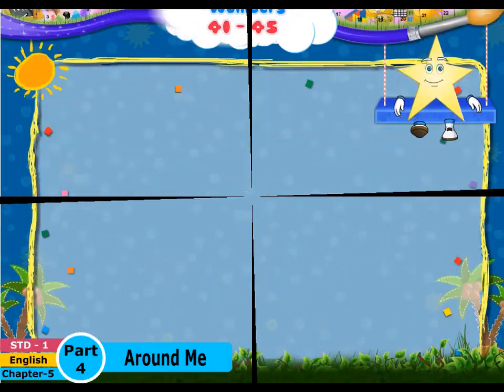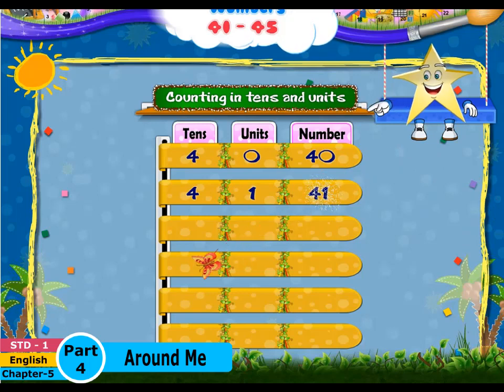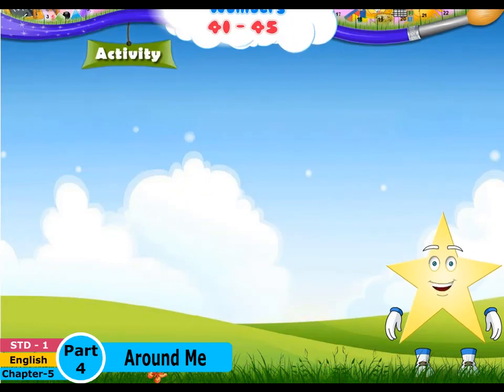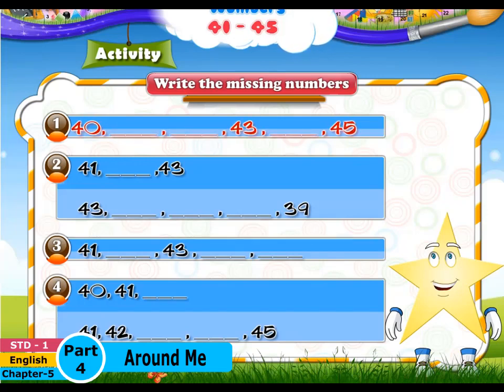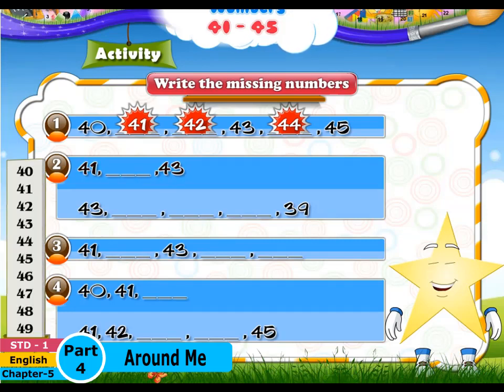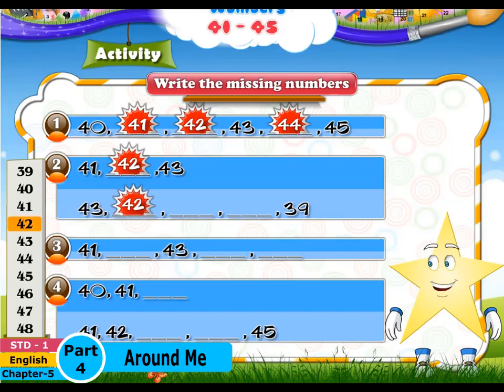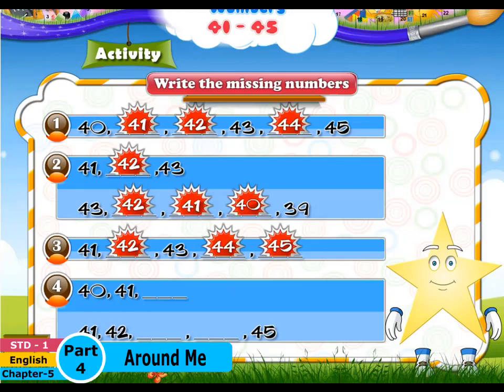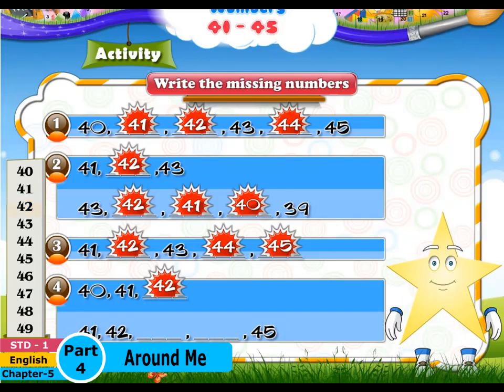Semester - 2 | Std 1 | English | Chapter 5 | Around Me | Part 4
Standard - 1
Semester - 2
English Medium
English
Chapter - 5
Around Me
Part - 4